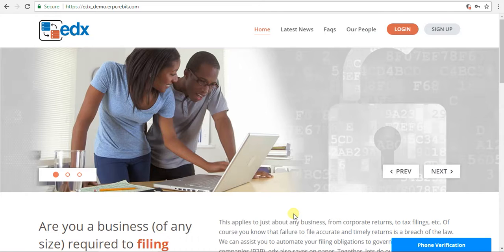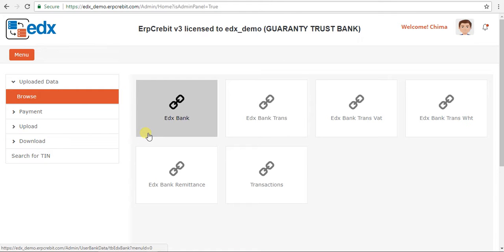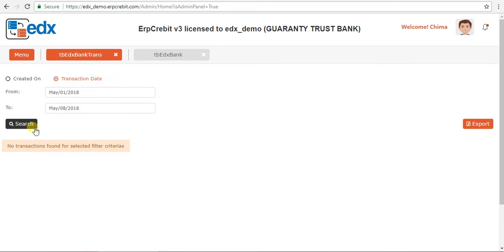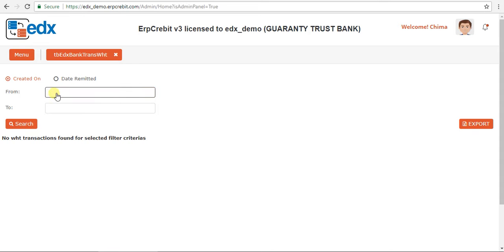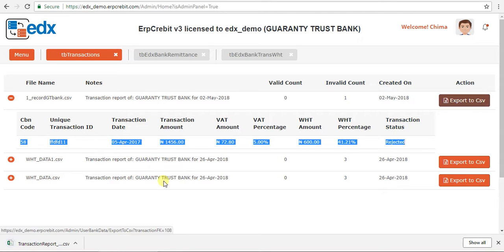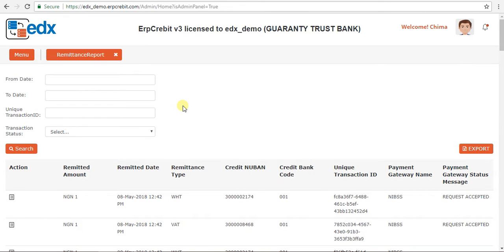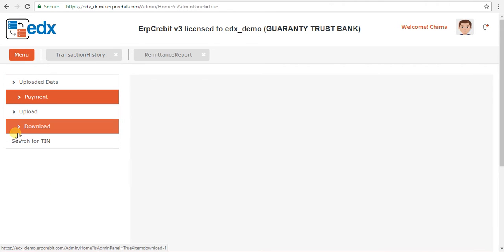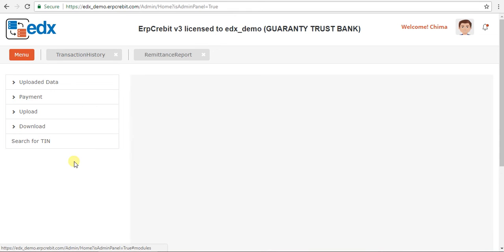How to work with Edx